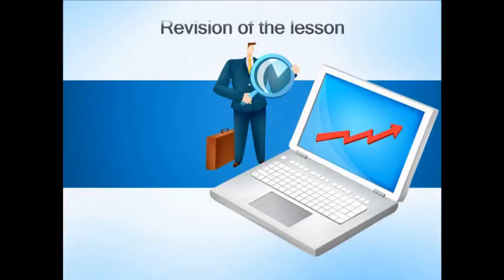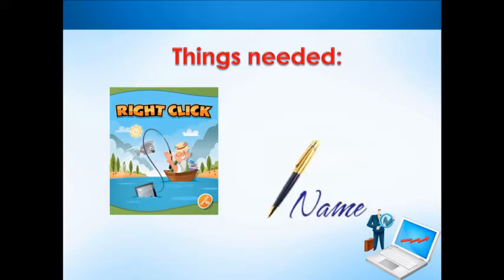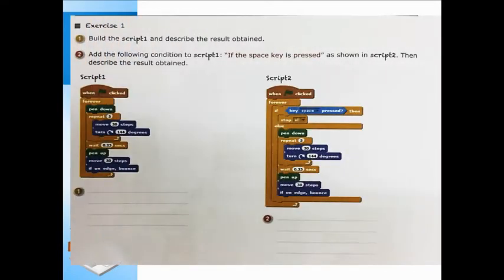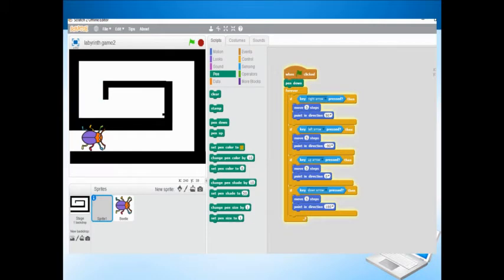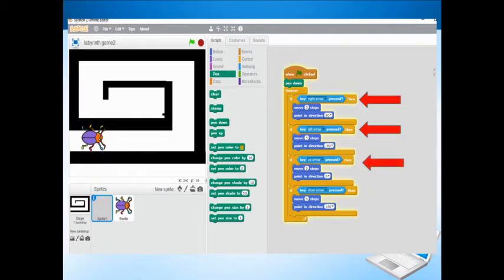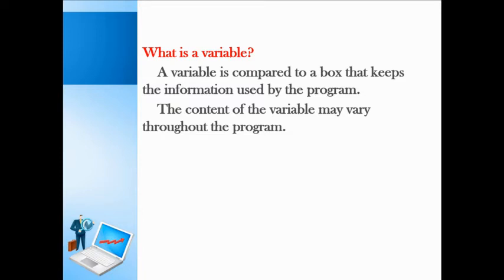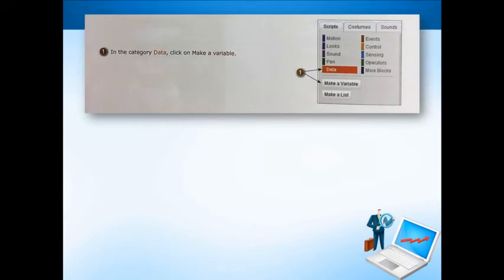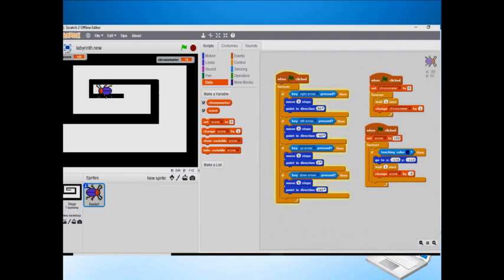Grade 5 Computer Revision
Week 14 Grade 5 Computer Revision